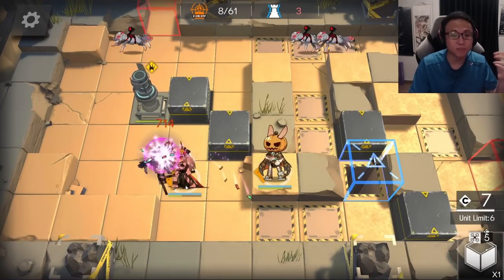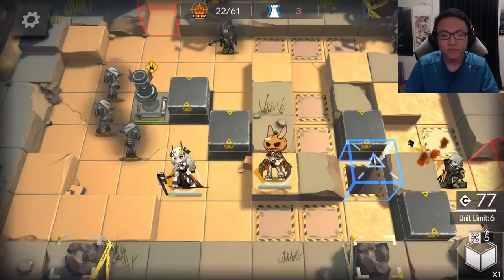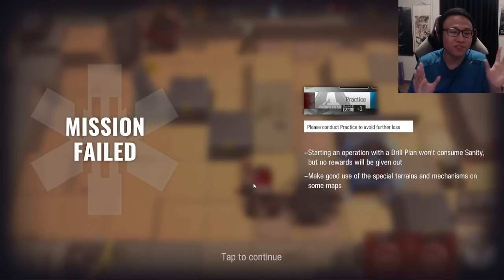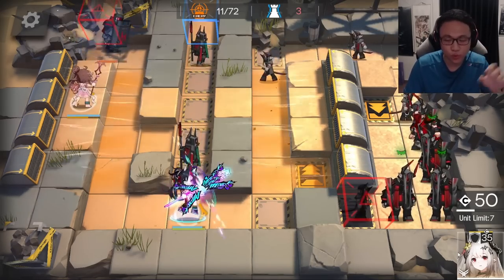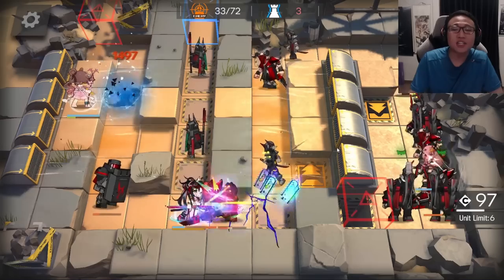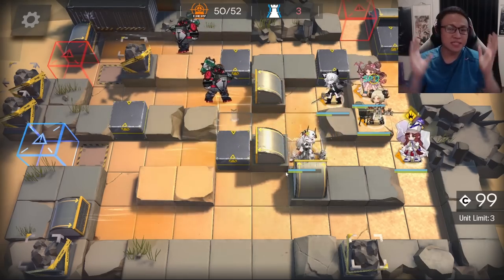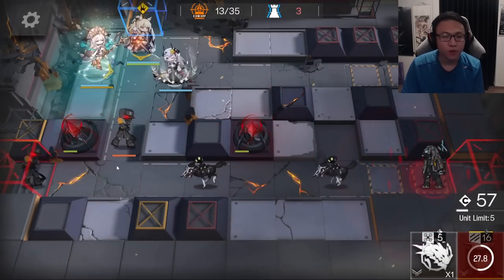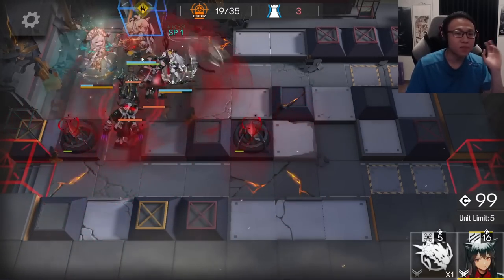How to Use Mudrock | Operator Showcase | Arknights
Mudrock is arguably one of the strongest six stars in the game. Very straightforward, but also with a lot of untapped potential. I will share about the neat tricks you can pick up for your favourite Mudrock!

Timestamps:
0:00 - Powerful Even at Elite 1
3:29 - Insane Self-healing
4:19 - Is Skill 1 ever relevant?
5:07 - Elite Mobs Killer
6:34 - Backwards-Facing and Pre-emptive Firing
8:31 - Large Stun Radius
8:56 - Classic Pairings
9:38 - Perma-stall with Specter
11:06 - Order of Masteries